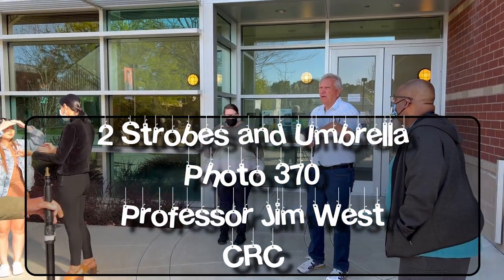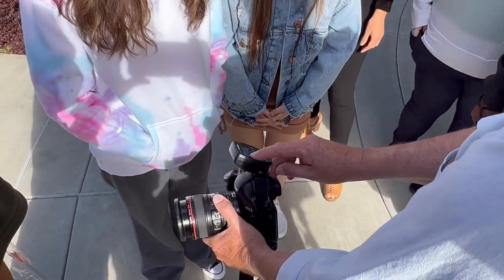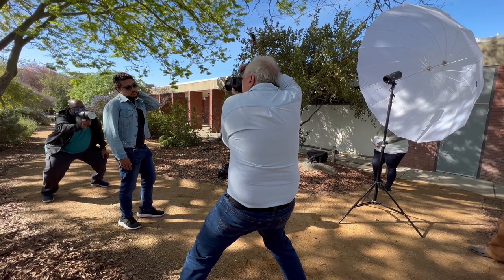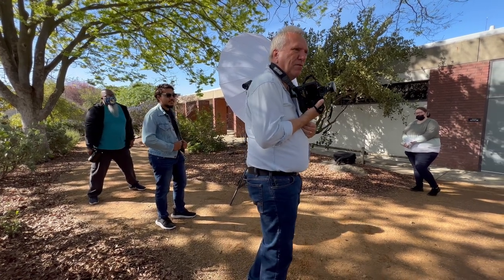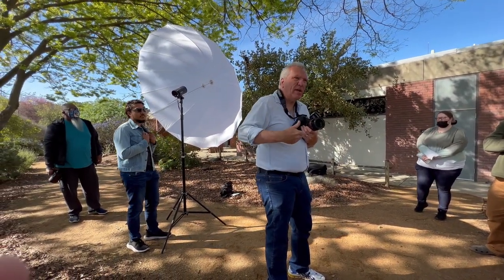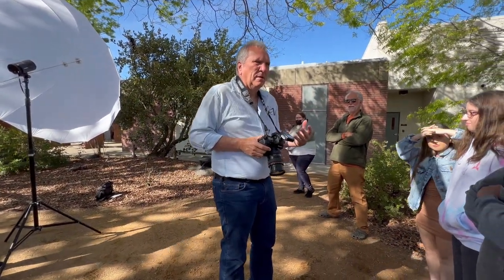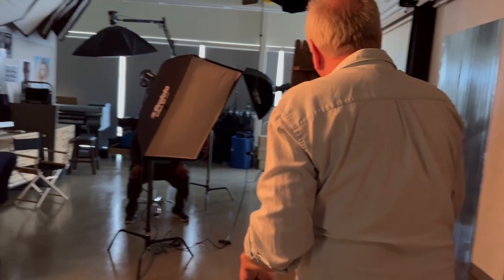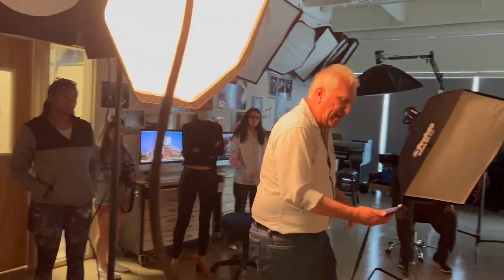Strobes and Umbrella Plus Perfect Lighting in Studio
Photo 370
Professor Jim West
Cosumnes River College
Using strobes outdoors and indoors,